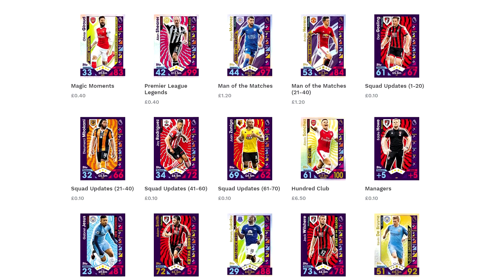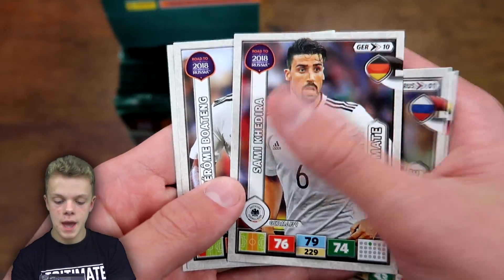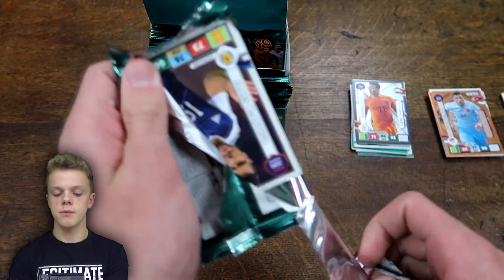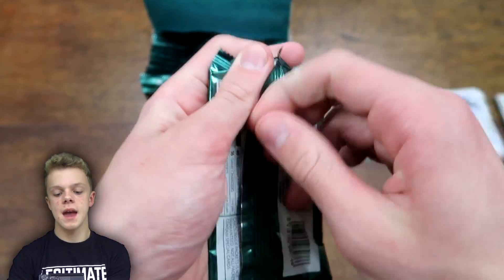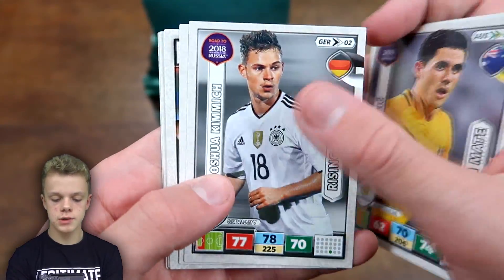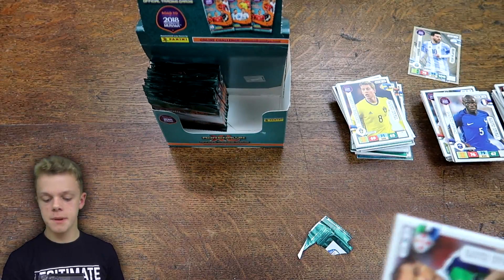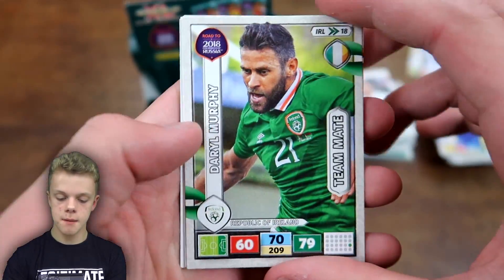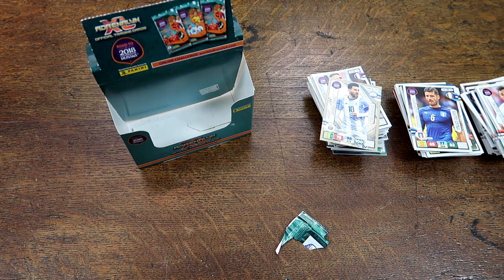BOOSTER BOX OPENING! Adrenalyn XL Road to World Cup 2018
I open a full box of 36 packs from the Panini Adrenalyn XL Road to Russia 2018 World Cup collection!